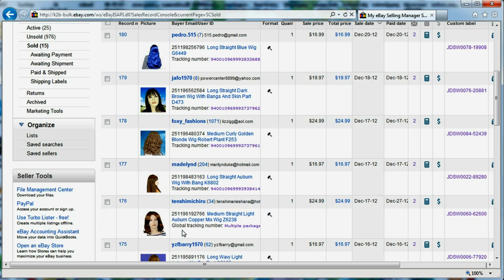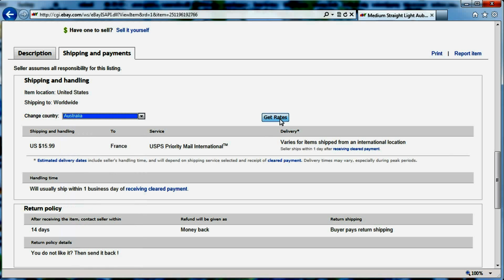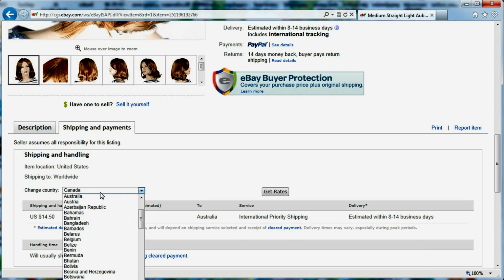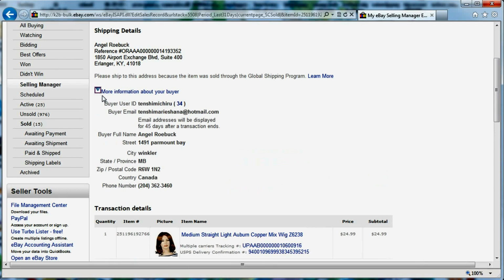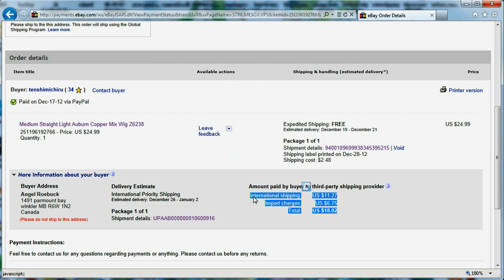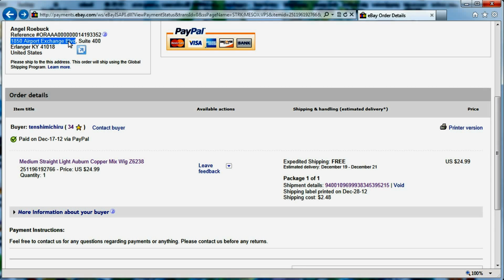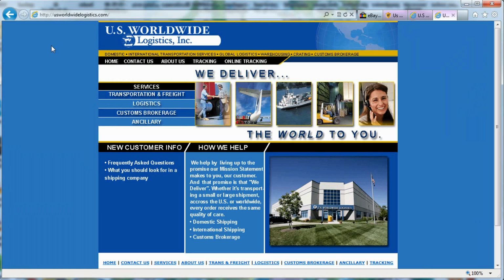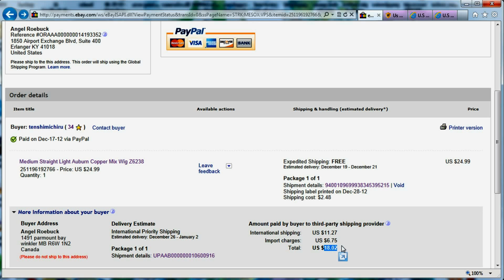ebay Global Shipping Program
a quick overview of Global shipping Program from ebay and possibly an understanding of what, where money goes.